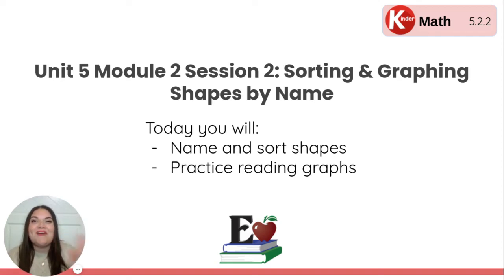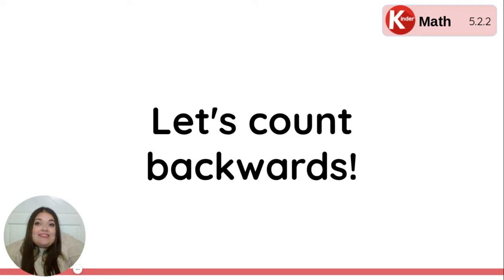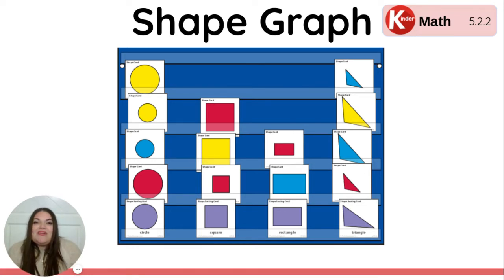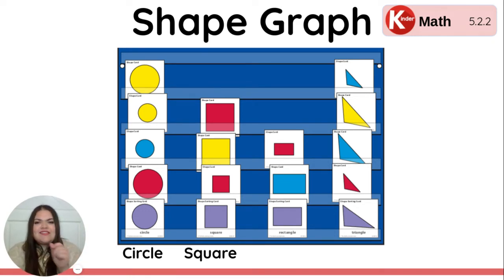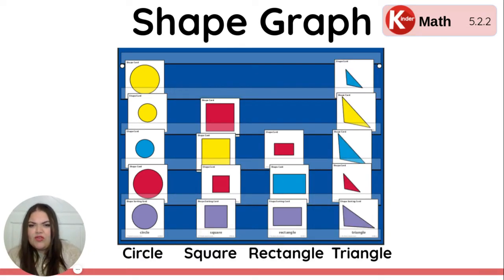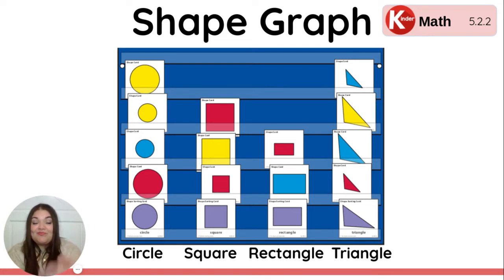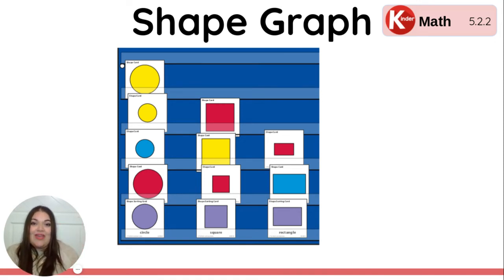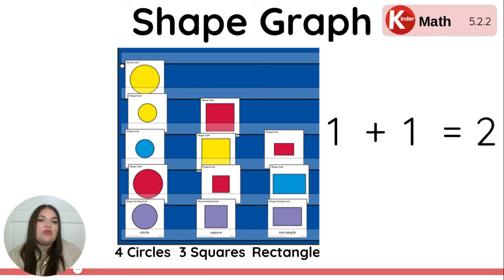K Math U5 M2 S2 Sorting & Graphing Shapes by Name